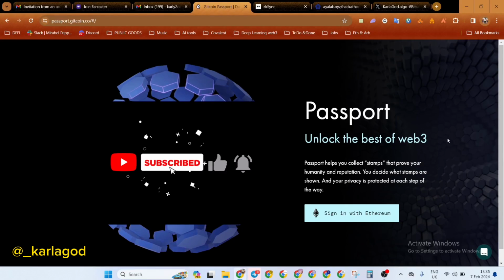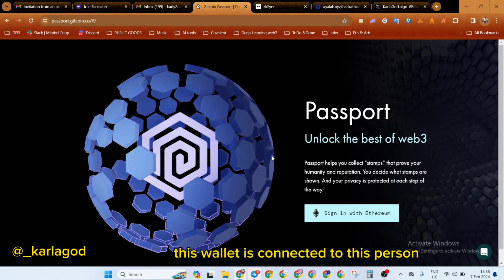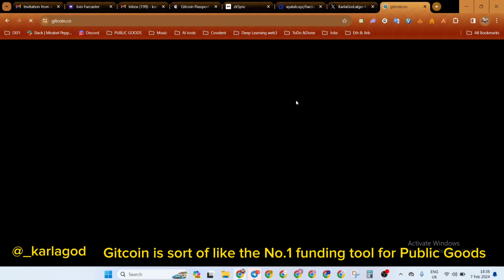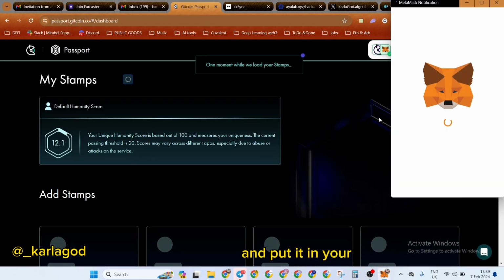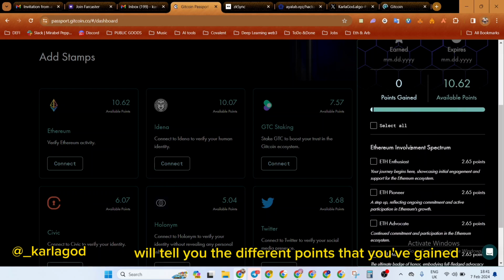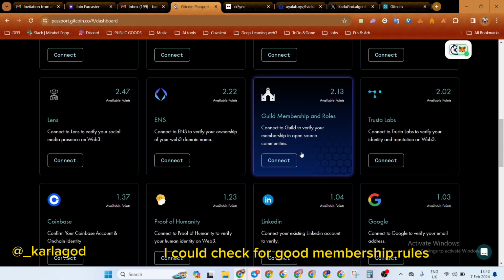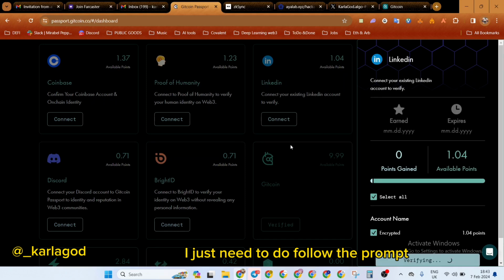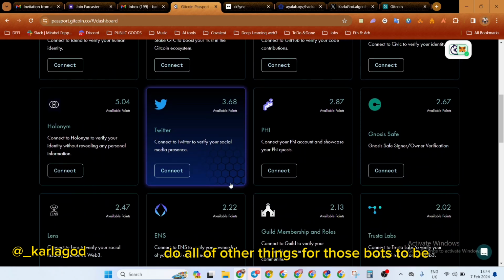How to use Gitcoin Passport and get a score of 20 (Main tutorial starts from 3:30secs)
Hey everyone, I shared some tis in this video on how to use Gitcoin Passport.

Here are relevant links I mentioned in the video.

Learn about Quadratic funding?

Guild Era
guild.xyz/zksync-era

Also guys, note that you need to update your Gitcoin Passport every 90 days, approximately every 3 months.